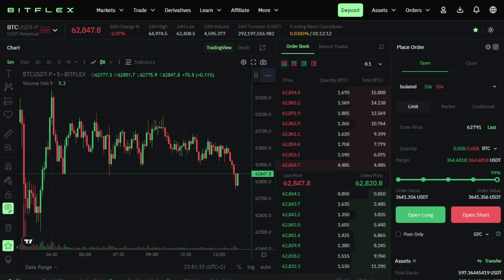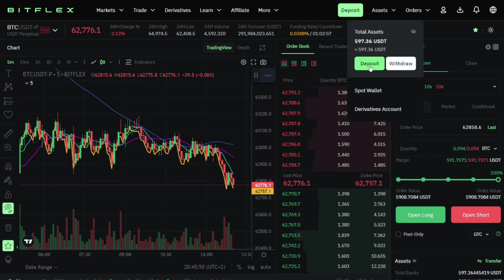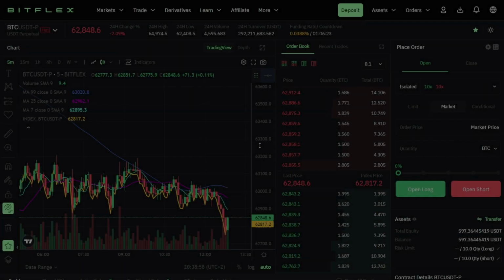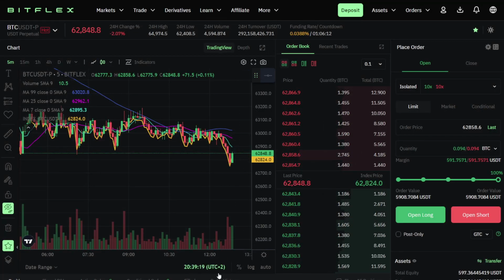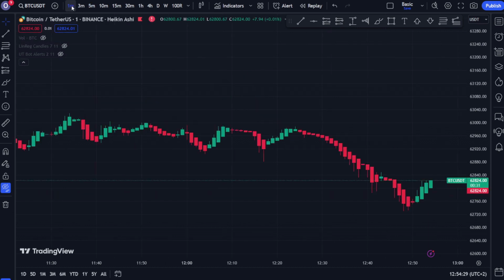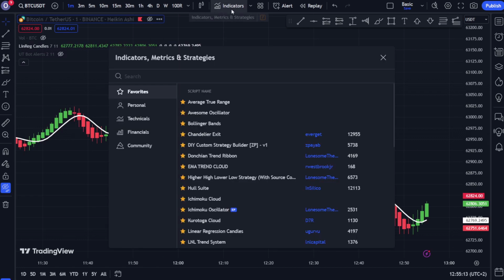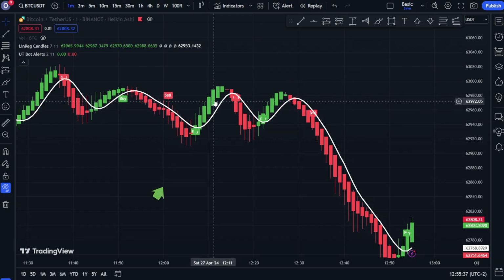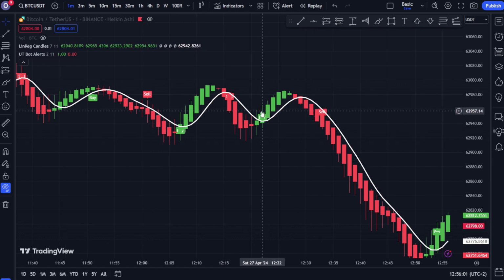My Secret 1-Minute Scalping Strategy Using The Most Accurate & Free TradingView Indicator!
In this video, I will show you how to earn $50 - $100 per trade using a simple 1-minute scalping indicator on TradingView!

📟 Sign up for BITFLEX with my link to get the best welcome bonus

📟 Sign up for ByBit with my link to get your welcome bonus